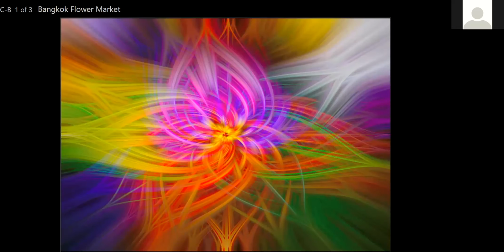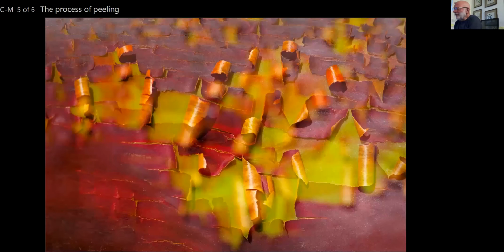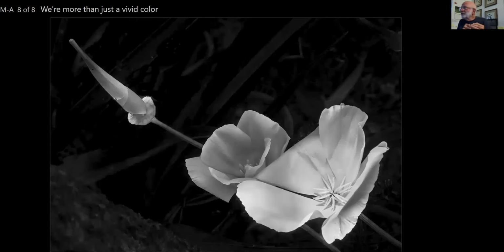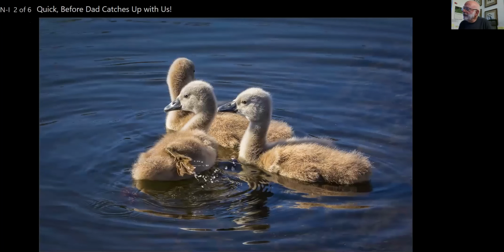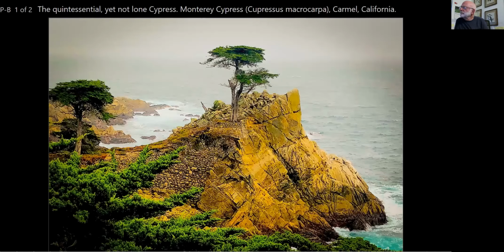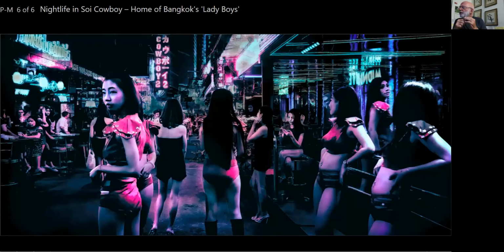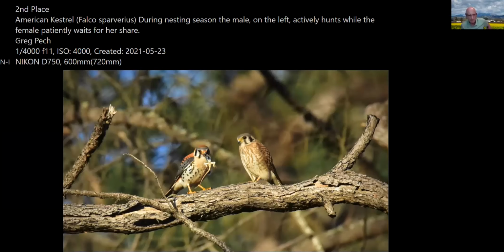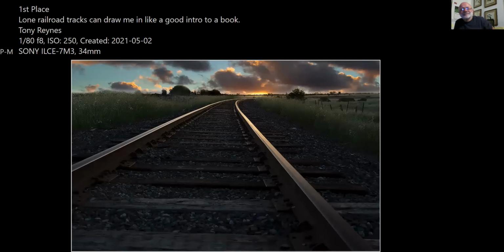SRPS 2021 06 Photo Competition with Doug Stinson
Pictorial, Nature, Creative, Monochrome.